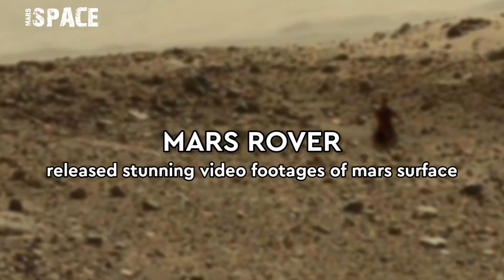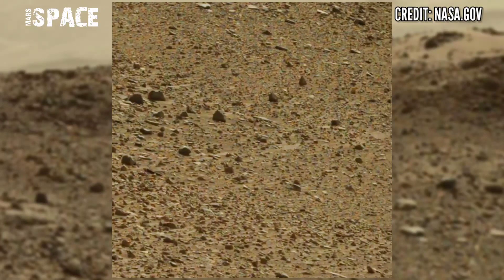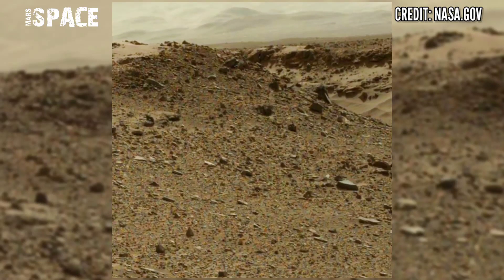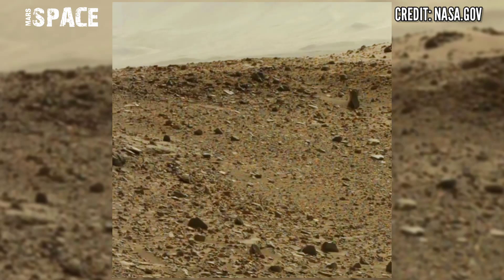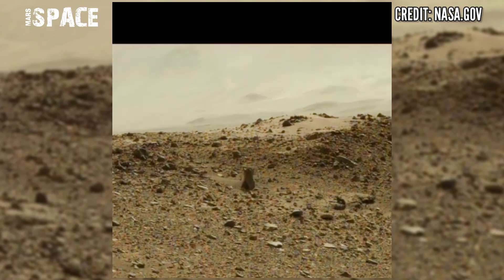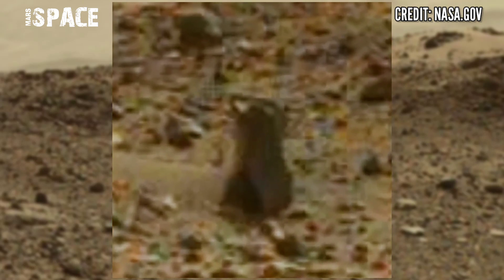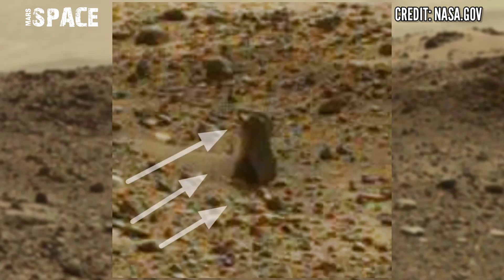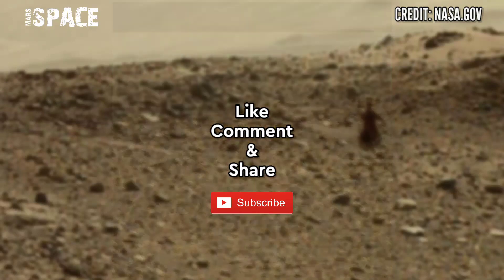Mars Latest Video || Mars New 4k Video || Rover released 4k Stunning Video Footages of Mars Surface